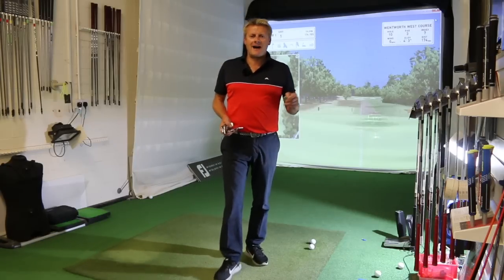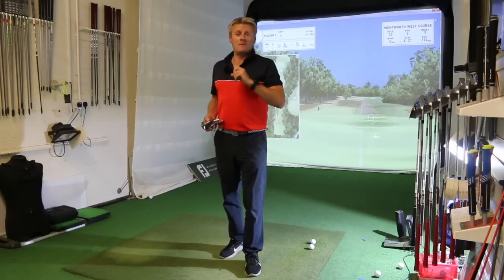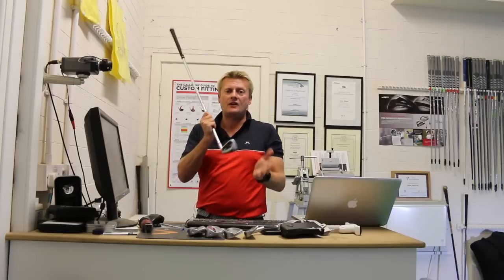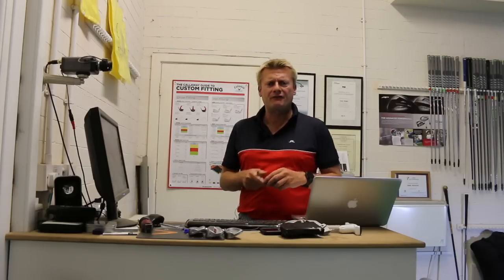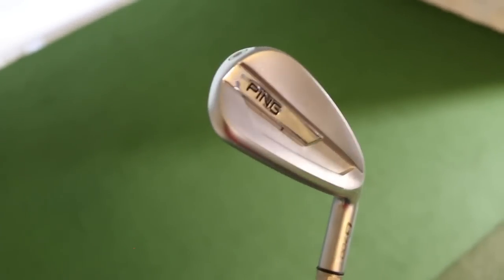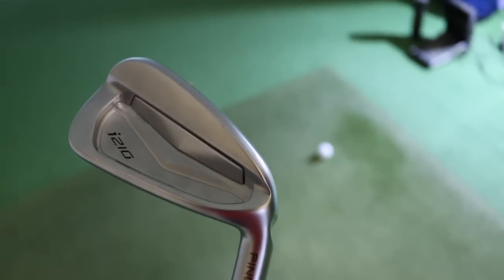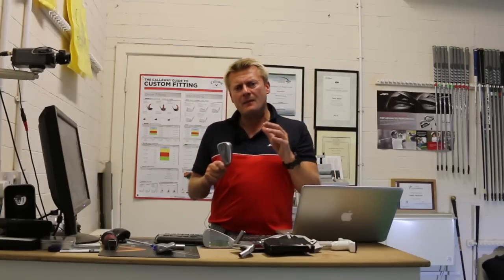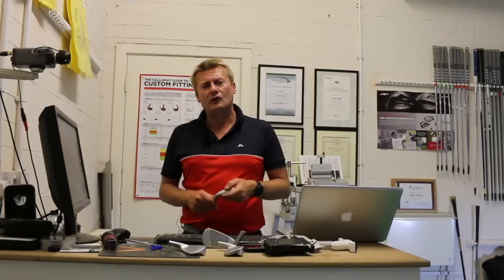Ping G400 vs G700 vs i BLADE vs i210 vs i500 the 2018 line up- FULL RANGE REVIEW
i review the FULL range of Ping 2018 IRONS
THE G400, G700,i blade, i210, i500 are all put through their paces and i help you understand which club would be best for your golf